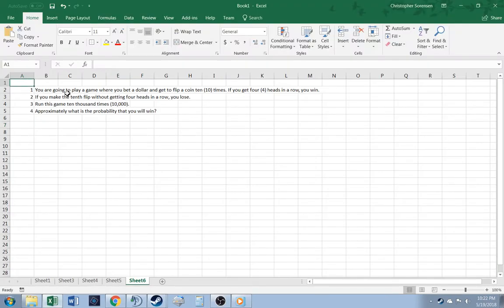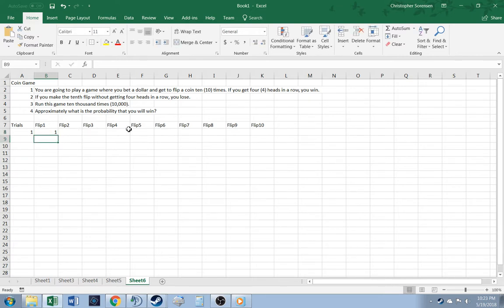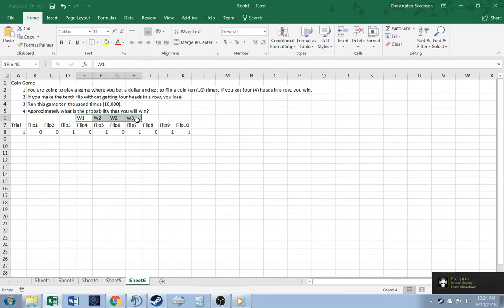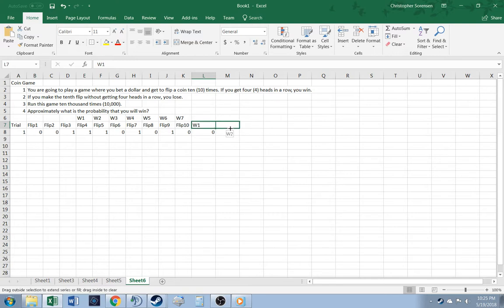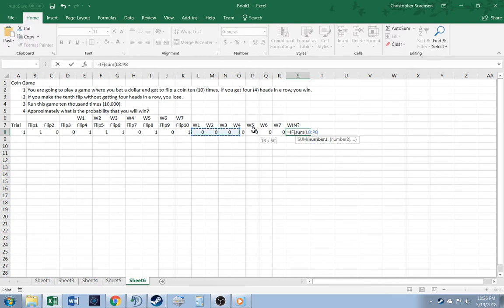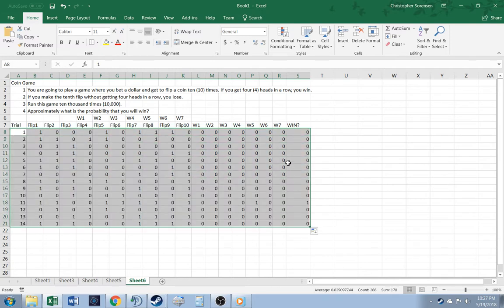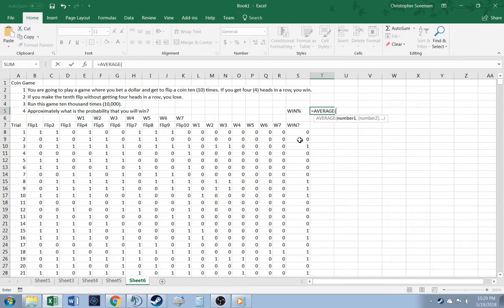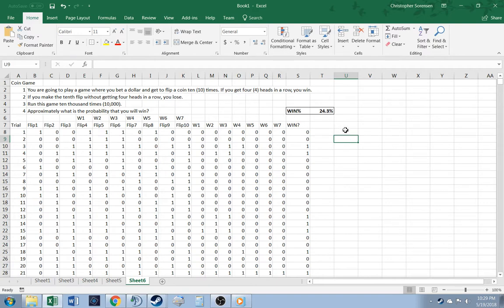Coin Flipping gambling game Excel Solution - Tutorial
Coin flipping gambling simulation.  This is a short tutorial on how to build a multi-iteration table for statistical analysis.  This is a beginner's tutorial.